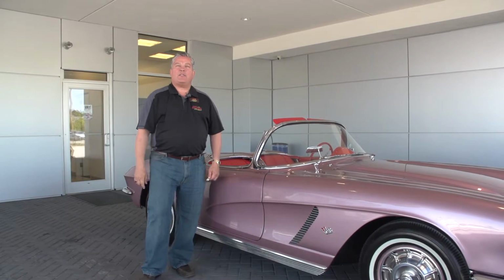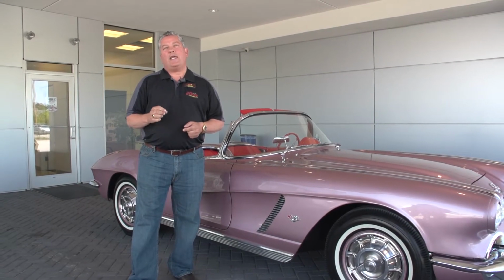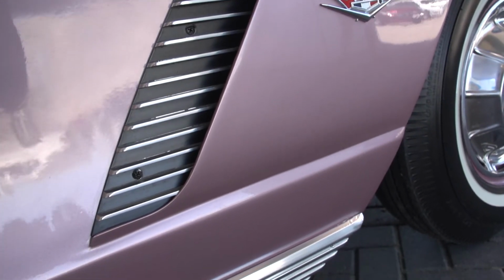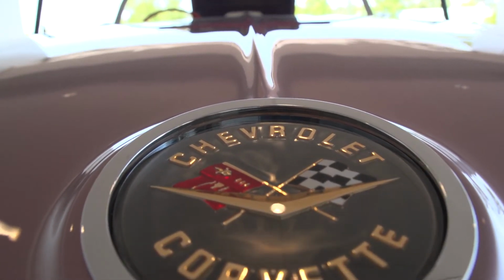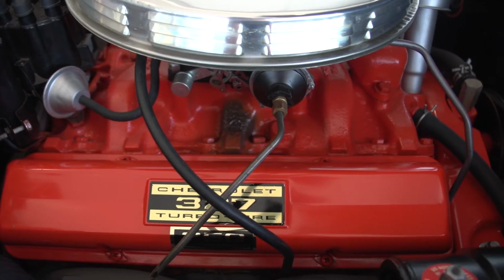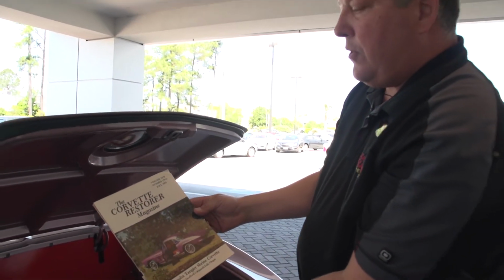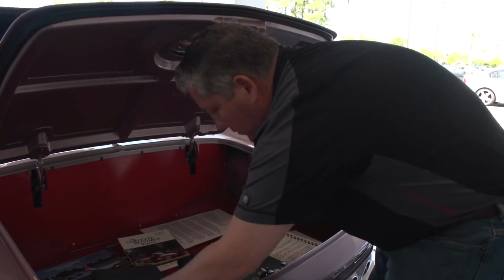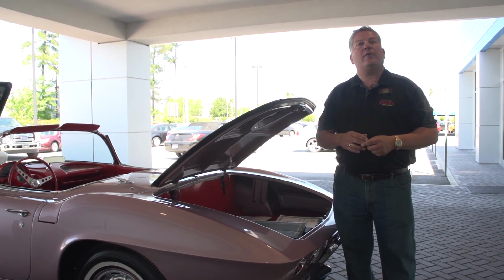1962 Chevrolet Corvette - 1 of only 13 - Classic Car For Sale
1962 Omaha Tangier Corvette Patrol convertible. This was 1 of 13 painted in the color Royal Heather Amethyst.  We are only aware of 2 still in existence.  Certainly a rare vehicle and we are proud to have it here at Jud Kuhn Chevrolet!